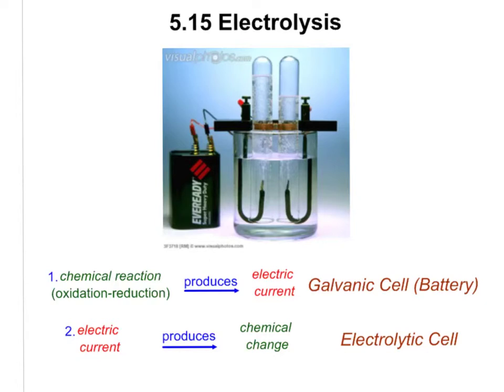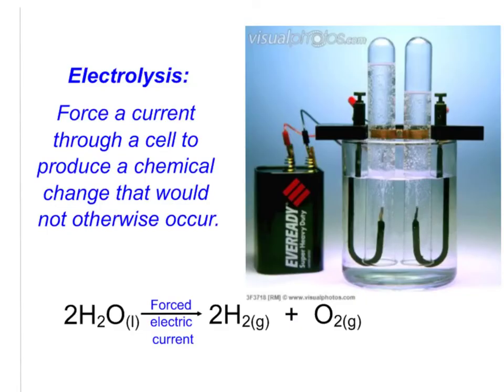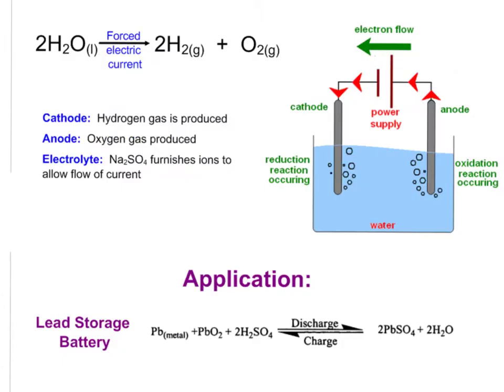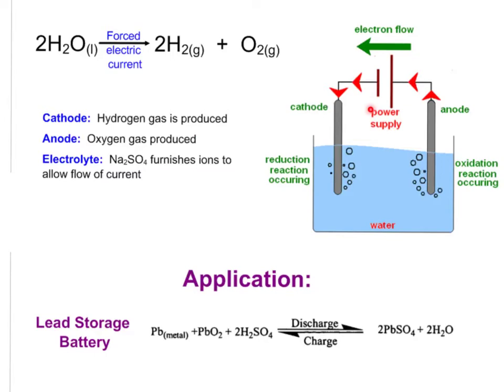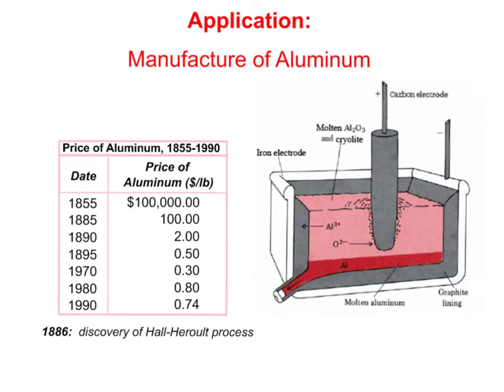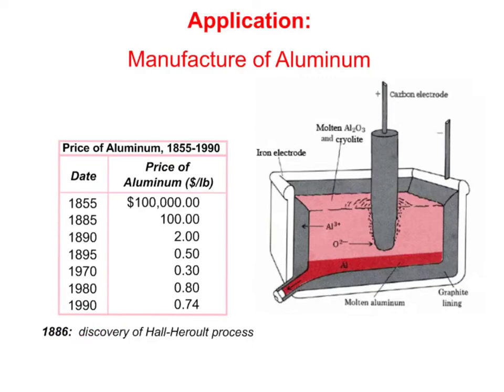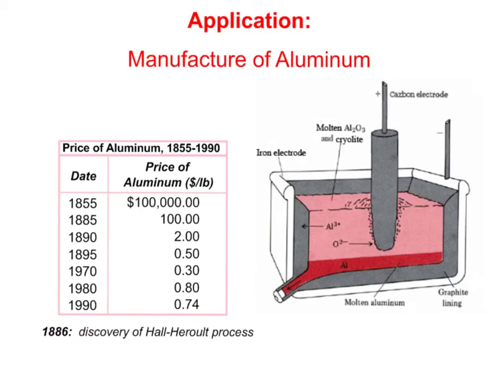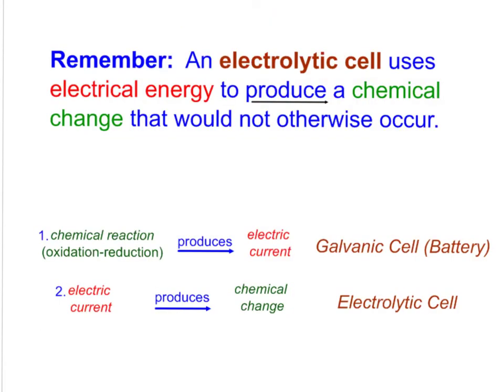Chem 5.15 Electrolysis